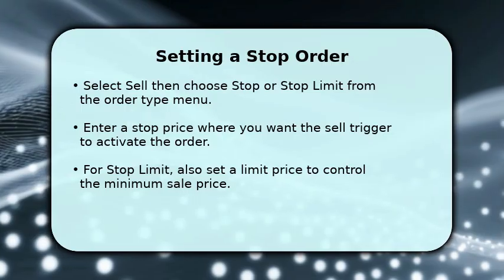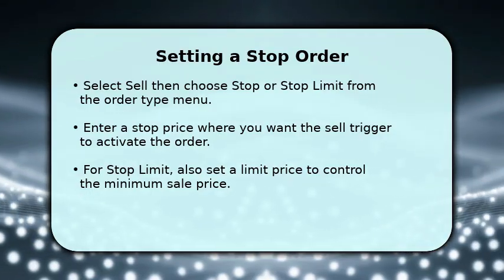How to Use Stop Loss on Webull (easy Method)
How to Use Stop Loss on Webull (easy Method) | 🔒 Surfshark VPN Deal — Stay private and secure. $1.99/mo + 3 Months Free ▸

Learn the straightforward process of setting up a stop loss order on Webull, an online brokerage platform. This video guides traders through each step to ensure they can effectively manage their risk and protect profits when investing in stocks or cryptocurrencies.

stop loss, Webull, online brokerage, risk management, investment trading, stock stop order, cryptocurrency protection, trade execution on Webull, market risk control, financial strategy for trades, automated trade stops